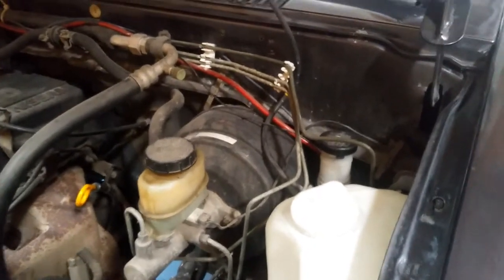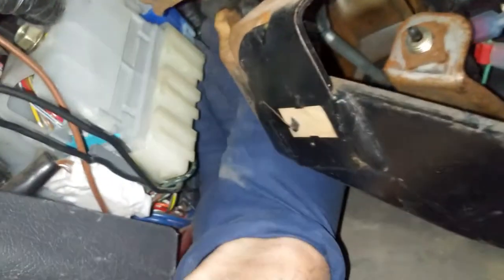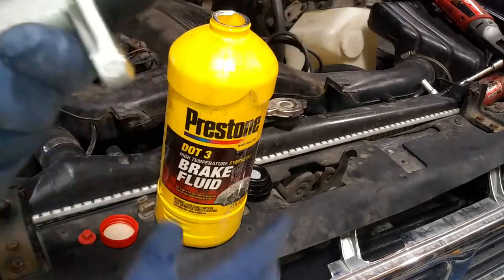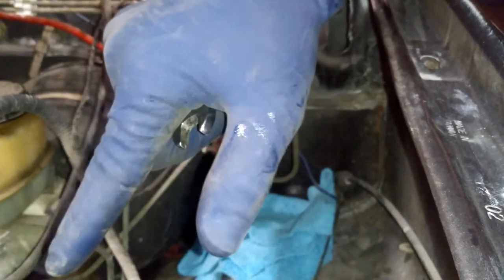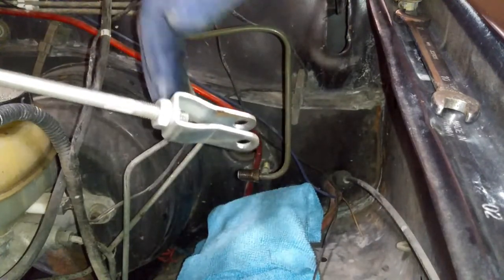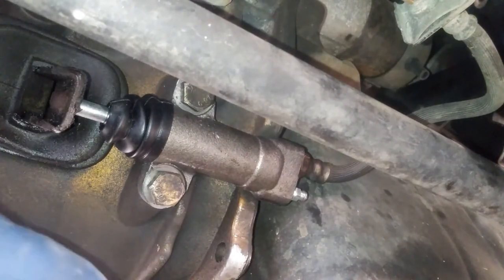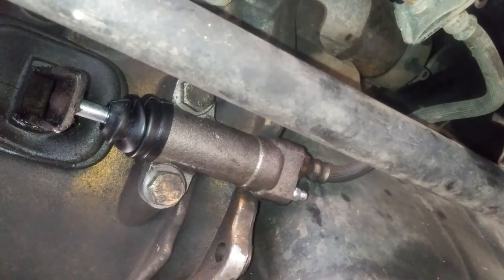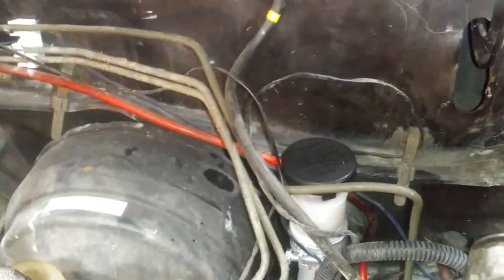how to replace a clutch master cylinder on any car or truck